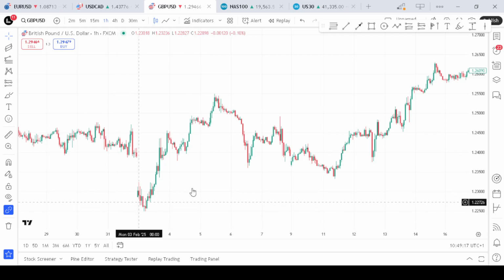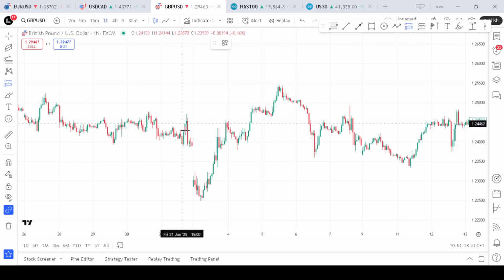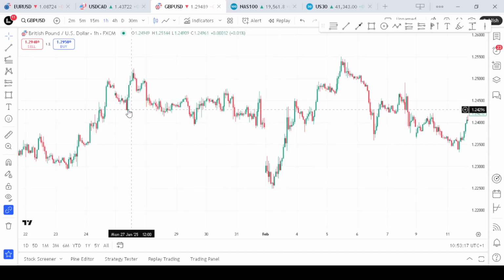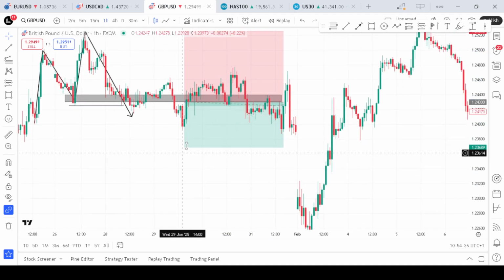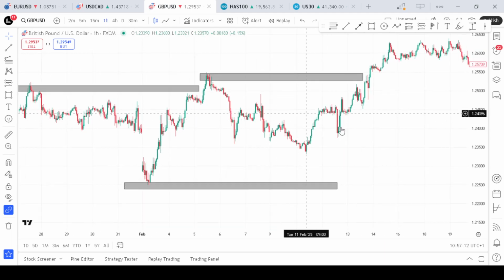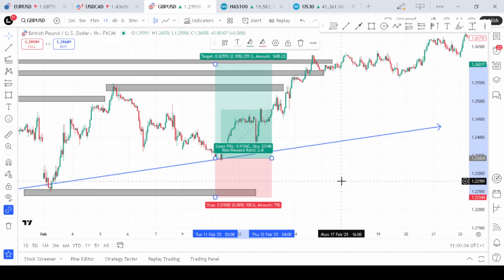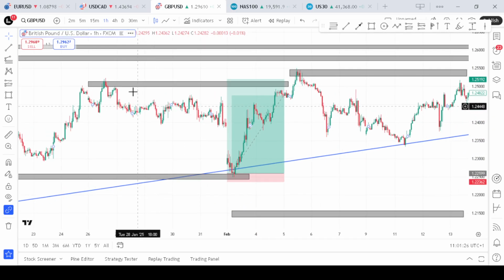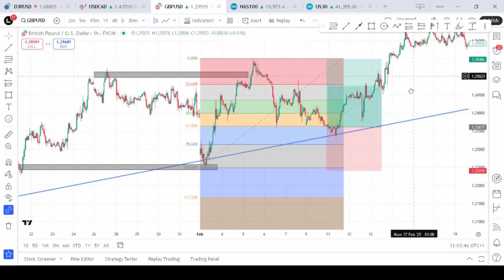Stop Guessing! Learn Exactly Where to Place Your Stop Loss and Take Profit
Struggling with where to place your stop loss and take profit orders in Forex trading? This video is your ultimate guide to mastering these crucial tools for risk management and consistent trading success.

Learn step-by-step how to strategically set your stop loss to protect your capital and take profit orders to secure your gains. We'll cover key concepts like support and resistance levels, risk-reward ratios, and market volatility to help you make informed decisions.

Don't miss out on this essential knowledge for every Forex trader.